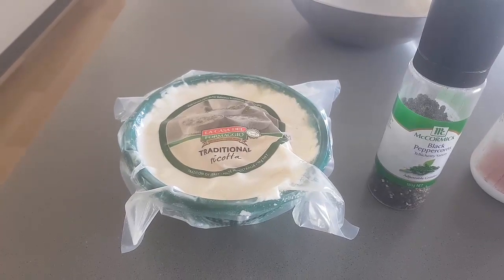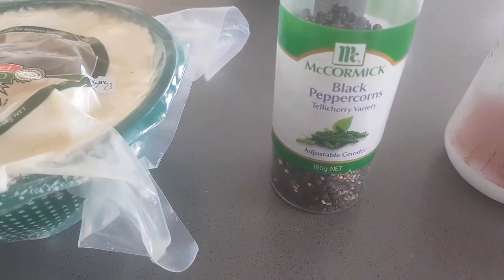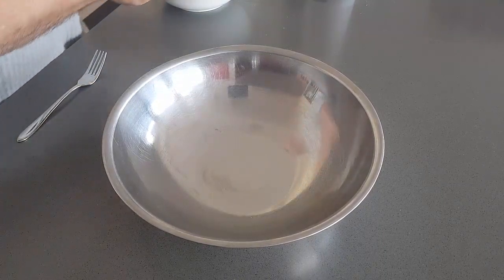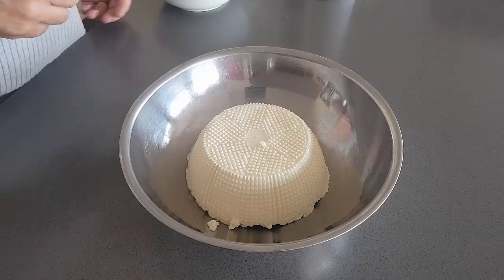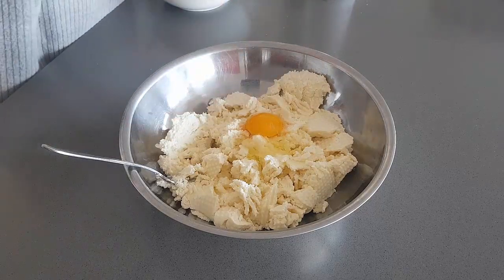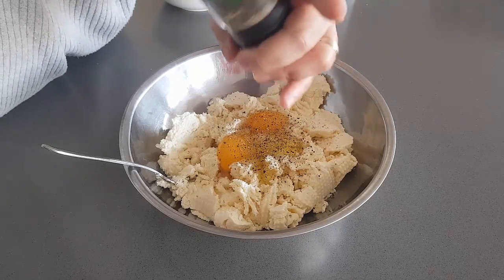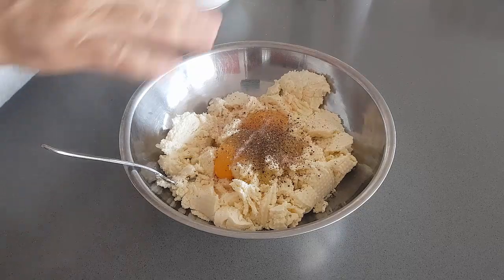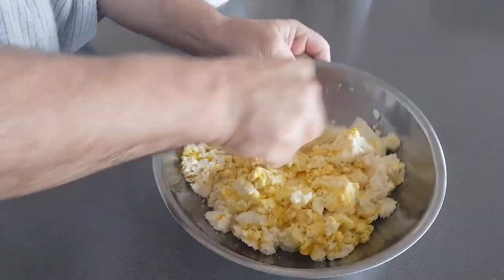Ricotta Mixture for Maltese Pastizzi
this is the mixture I use in my Ricotta Pastizzi, it is very easy to make and the Pastizzi come out great.

Traditional Maltese Pastizzi